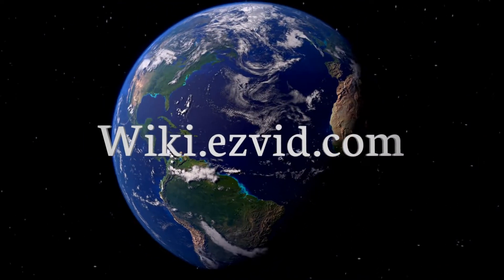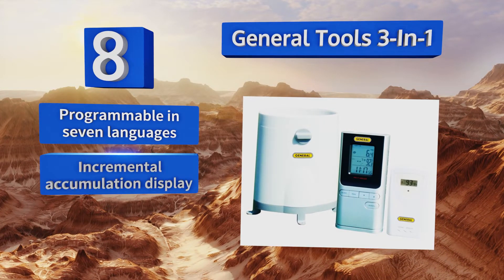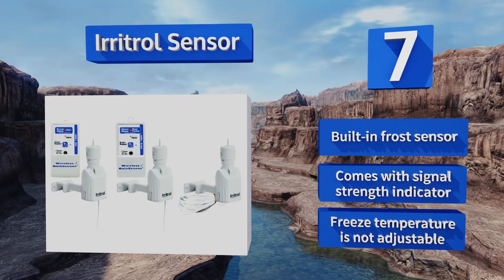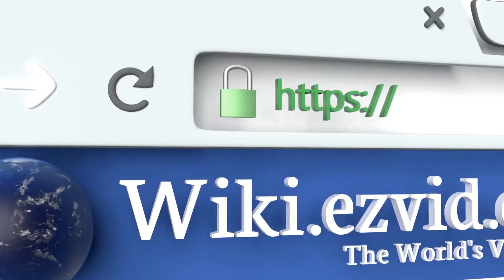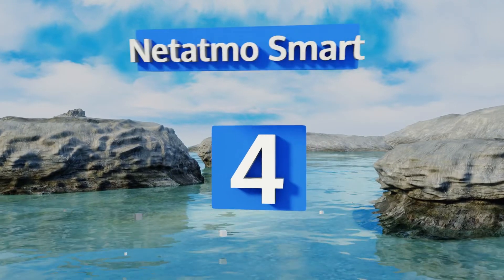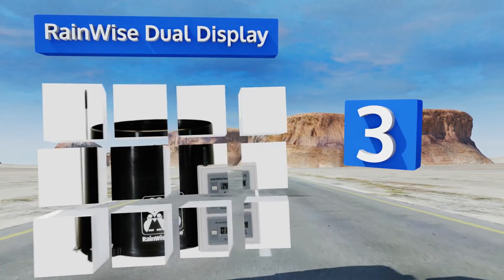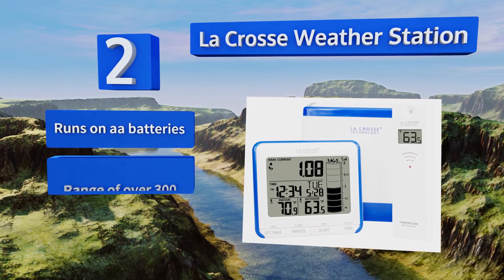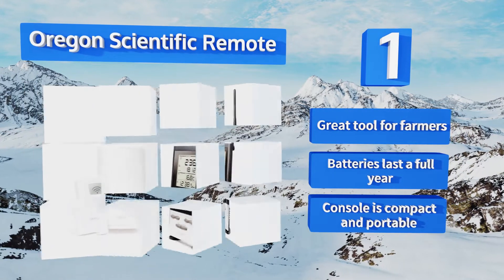8 Best Wireless Rain Gauges 2018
Our complete review, including our selection for the year's best wireless rain gauge, is exclusively available on Ezvid Wiki.

Wireless rain gauges included in this wiki include the oregon scientific remote, netatmo smart, acurite self-emptying, irritrol sensor, general tools 3-in-1, ambient weather station, la crosse weather station, and rainwise dual display.